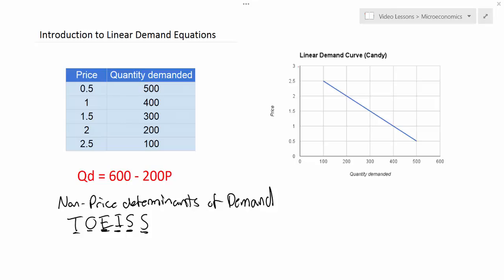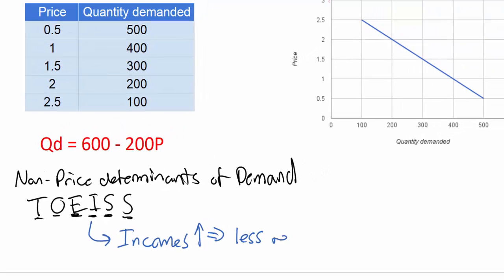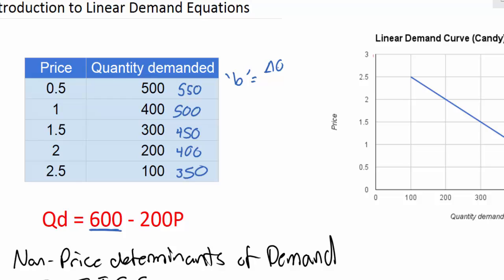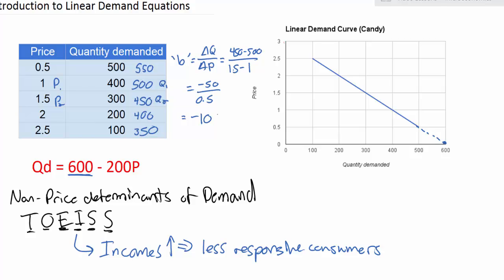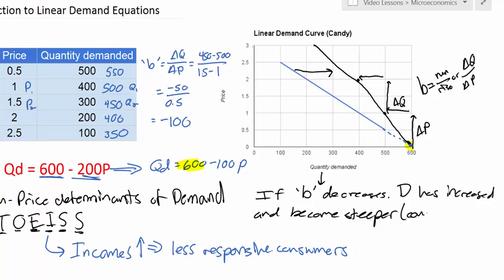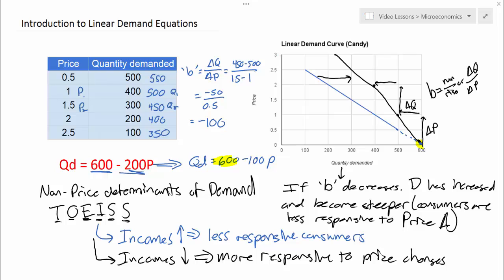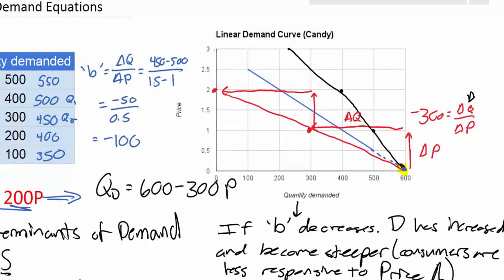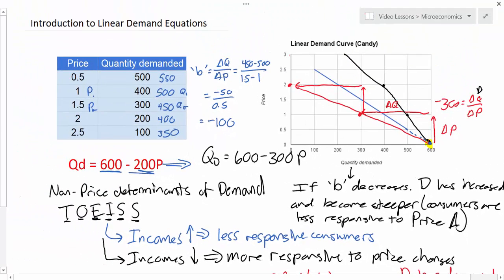Linear Demand Equations - part 4 (NEW 2016!)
In our final lesson on linear demand equations we'll look at how a change in a non-price determinant of demand can cause the demand curve to pivot along the quantity axis, changing the 'b' variable, resulting in either an increase or a decrease in the responsiveness of consumers to price changes.